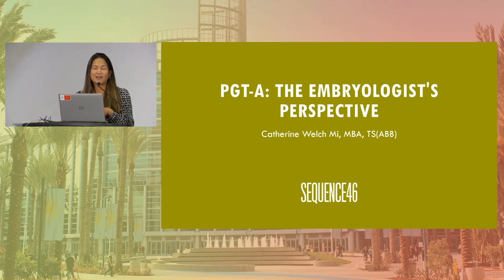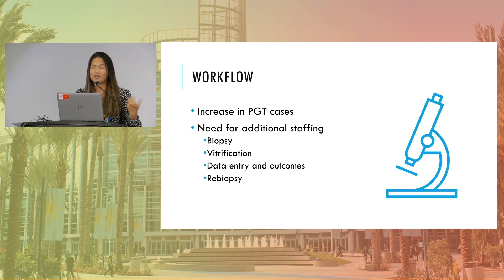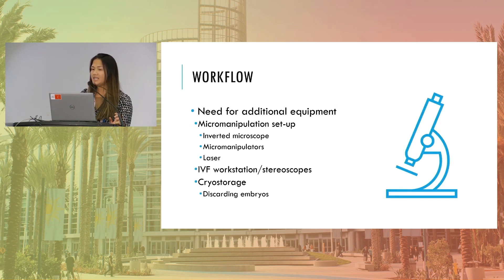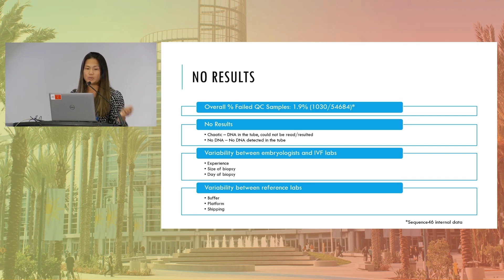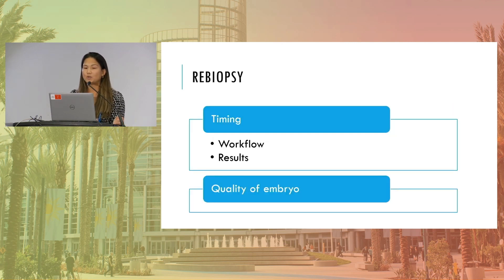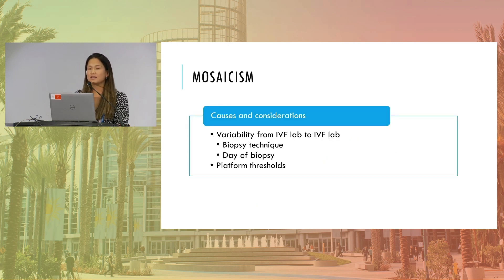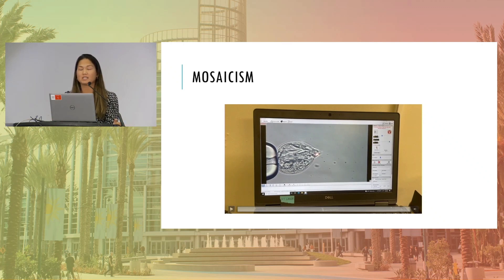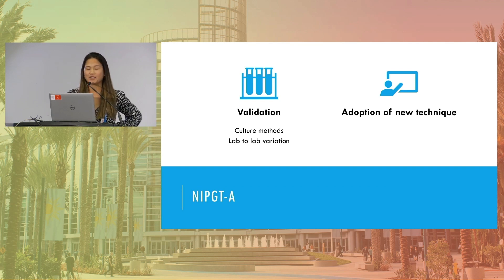PGT-A: The Embryologist's Perspective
Catherine Welch of Sequence46 disucsses embryologist's perspective on preimplantation genetic testing for aneuploidy (PGT-A)